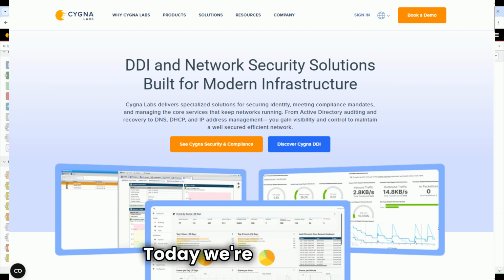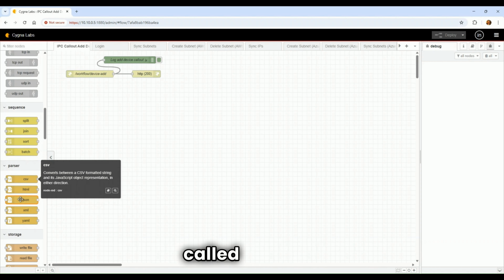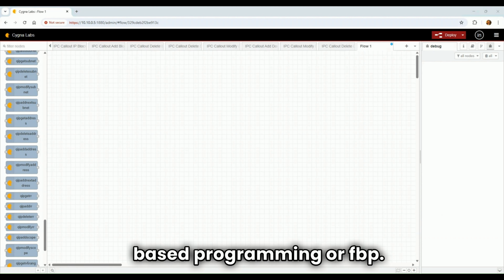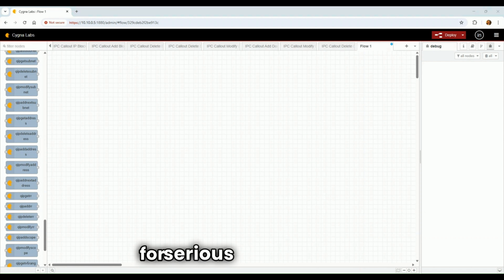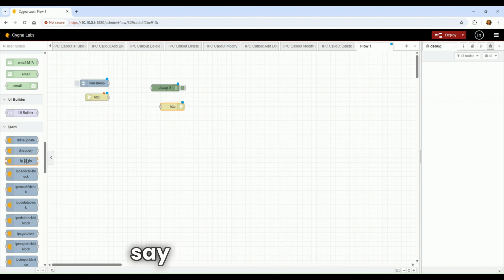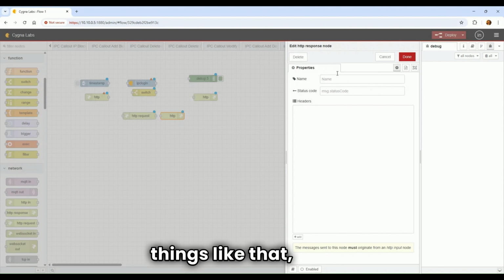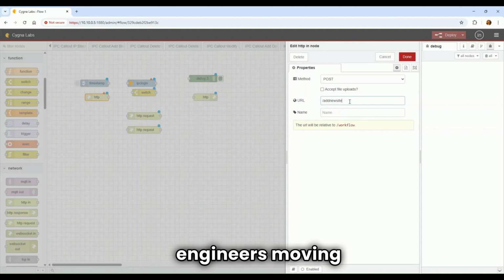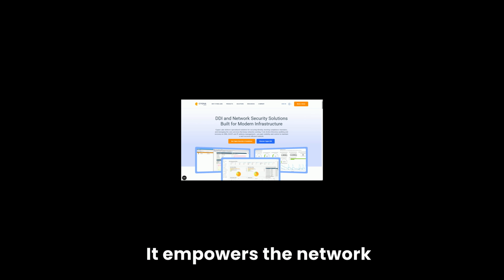Episode 1: Cloud Automation Appliance Audio Overview - Notebook LM Generated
Hello Everyone:
I have been working with Veed.io (AI Video) and Googles Notebook LM to create meaning dialogue about the Cygna Labs products, security discussions, IP related discussions, etc.

This is the audio overview with some background video demonstrating the Cygna Labs Cloud Automation Appliance, or CAA, although really it is an "Automation Appliance" to be more general and expansive.

Please leave your comments on the quality of the overview and if this type of quick podcast style or if a more meaning, longer, dialogue is of interest.   These discussion have been great for me to listen to in the background.